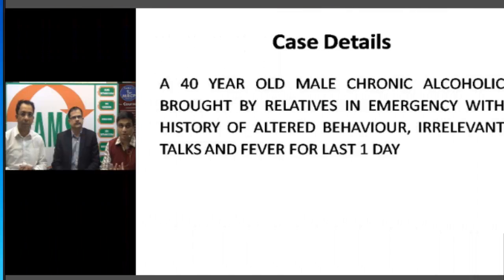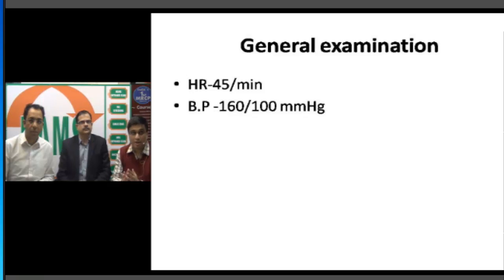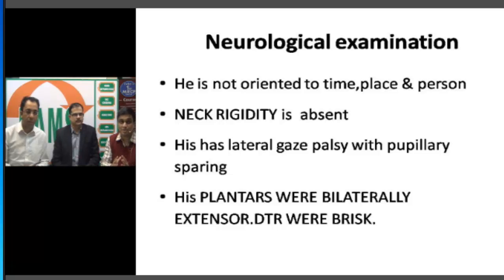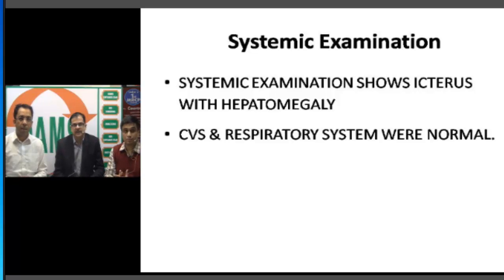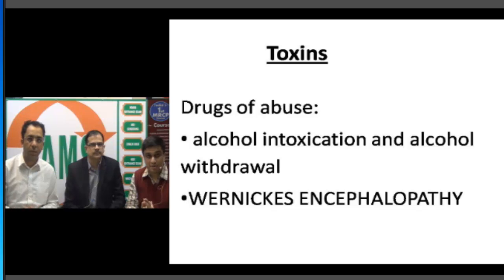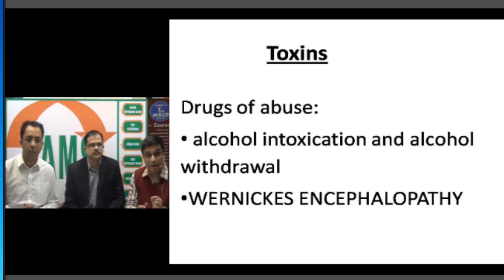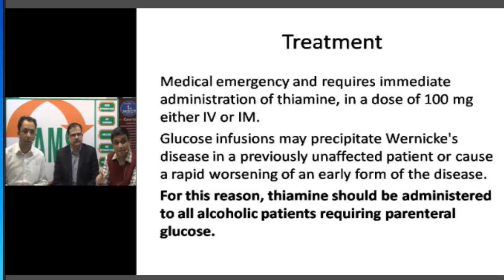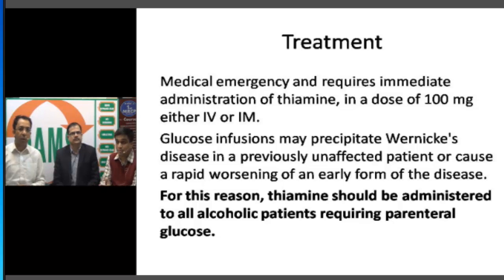ACUTE CONFUSIONAL STATE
Integrated Videos by DAMS Team